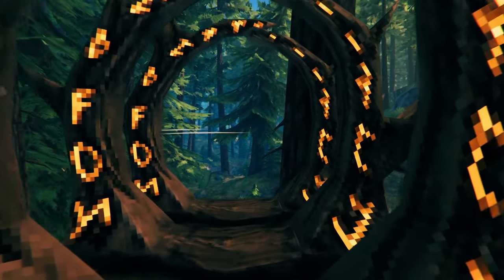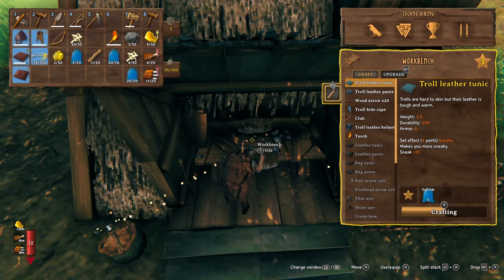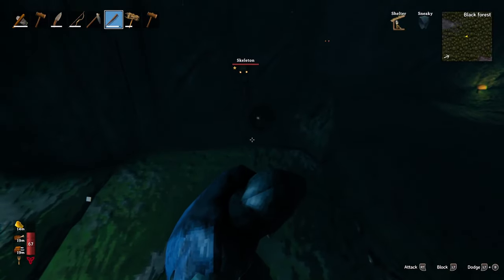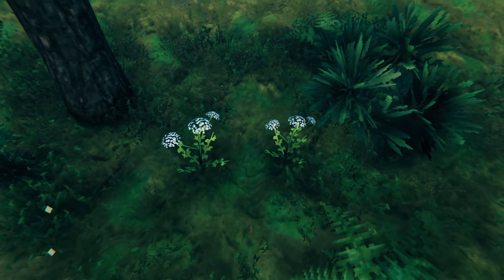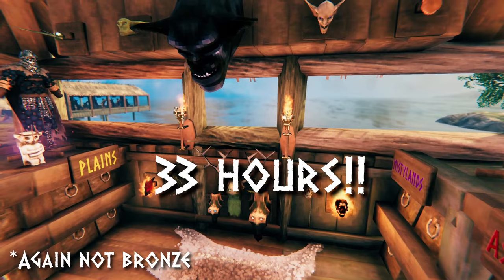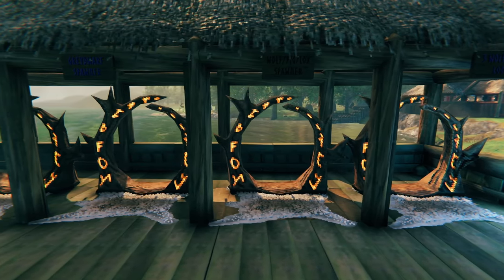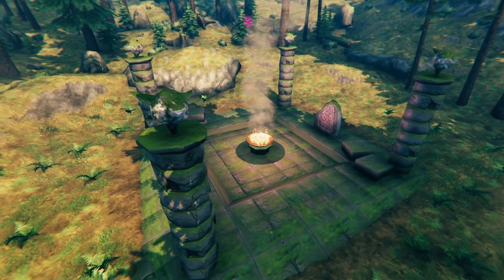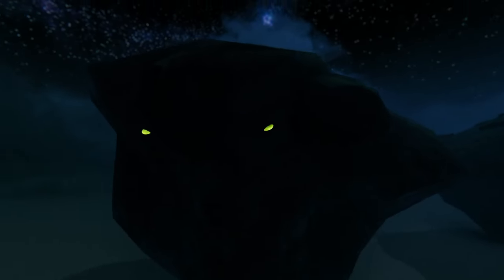20+ Need to Know Valheim Tips for the Black Forest🌲 - Ultimate Black Forest Guide - Bronze Age Tips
20+ Need to Know Valheim Tips for the Black Forest 🌲 - Ultimate Black Forest Guide - Bronze Age Guide - Pro Valheim Tips

In this guide I teach you everything you need to know about the Black Forest Biome in Valheim ,Including how to mine and smelt copper and tin ore into Bronze and craft powerful weapons and armor I also go over the best weapons and armor for the biome and how to defeat the toughest foes in the black forest with ease!! How to Level Sneak easy Valheim

The FASTEST Way to Get Through the Bronze Age (EASY) | Valheim Guide for Beginners/Advanced Players BLACK FOREST PREPARATION! The Valheim Guide Ep 3 [Valheim Let's Play] Why You Should Settle In The Black Forest | Valheim Valheim Black Forest Tips 🌲 Valheim Tips and Tricks 7 Tips For Conquering The Black Forest - Valheim he Bronze Age [Black Forest] - The Complete Beginner's Guide To VALHEIM Series #2024 Guide to BLACK FOREST: Trolls, Burial Chambers, Copper & Tin | 02 | Valheim: Mistlands | Lets Play  - 30 Tips and Tricks for New Players!

Time Stamps: -

0:00 - Intro
0:27 -  How to Kill Trolls Easy Valheim
0:51 -  Best Black Forest Weapon - Abyssal Razor OP
1:08 -  How to 2 Shot Trolls with Abyssal Razor
1:41 - How to Find Troll Caves
2:13 - Troll Armor OP - Best Black Forest Armor - Valheim
2:39 - Greydwarf Nest
2:53 - Greydwarf Farm  / Spawner - Valheim Automatic Farm Wood Resin Stone
3:54 - How To find Surtling Cores - Valheim
4:18 - How To Kill Skeletons Easy - Valheim
4:54 - Yellow Mushrooms - Good Stamina Food
5:03 - How to Find and Mine Copper - Valheim
5:55 - How to Find Tin / How to Mine Tin - Valheim
6:08 - How to Smelt Copper & Tin Valheim
6:50 - Food is OP in Valheim
7:59 - How to enter Mountain biome early Valheim
8:35 - Black Forest Building Tips for Valheim
9:25 - Ocean tips Valheim
10:45 - Portal Tips Valheim
12:38 - How to Find Merchant Valheim (Haldor)
14:05 - How to Kill Elder Boss Easy Valheim